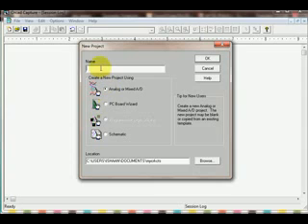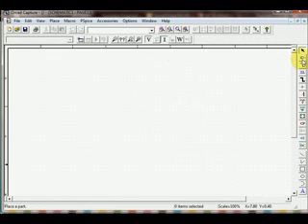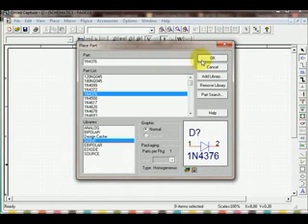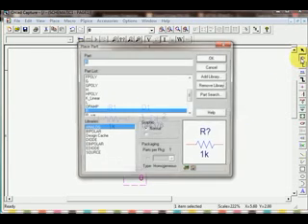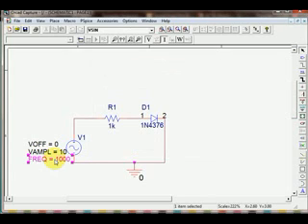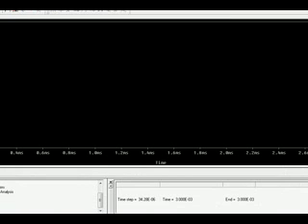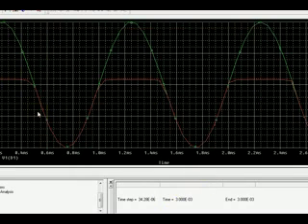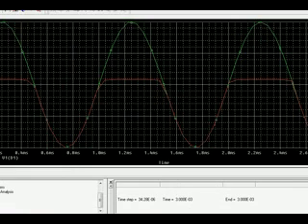orcad tutorial 1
its a video tutorial of orcad 9.2